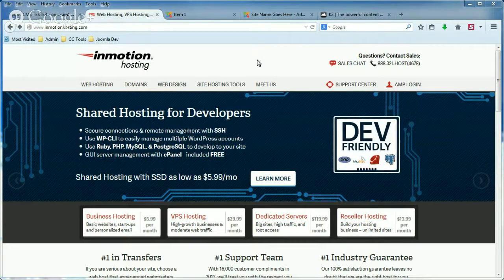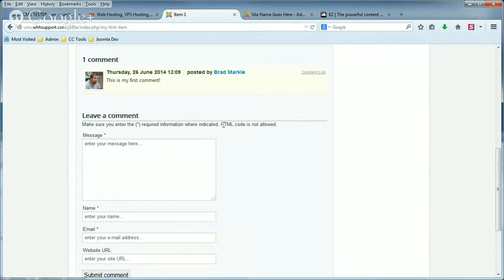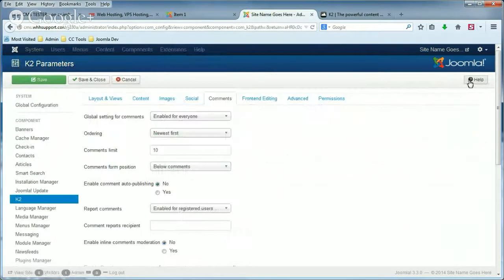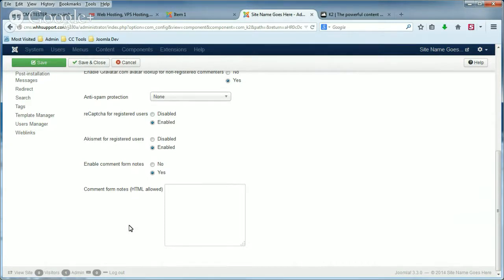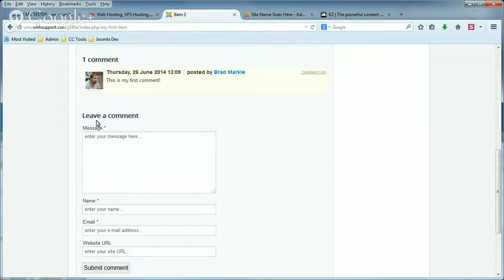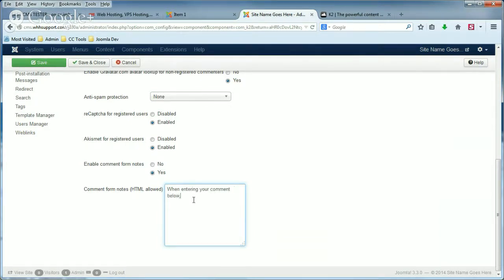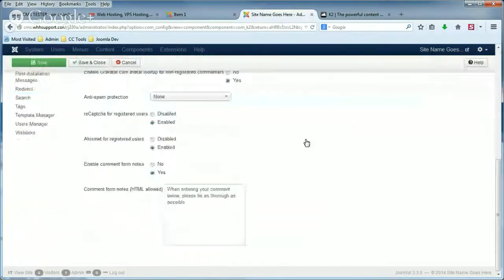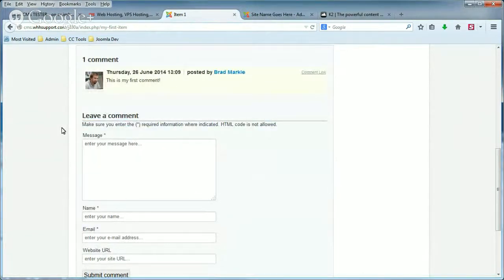Comment form notes in K2 - Joomla 3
In this tutorial we'll show you how to setup the comment for notes in K2 for Joomla 3.